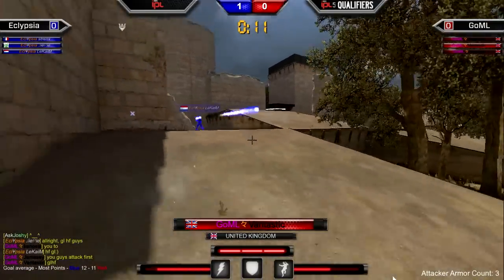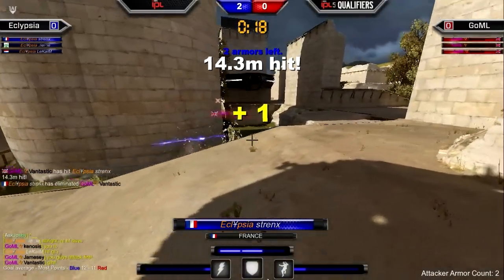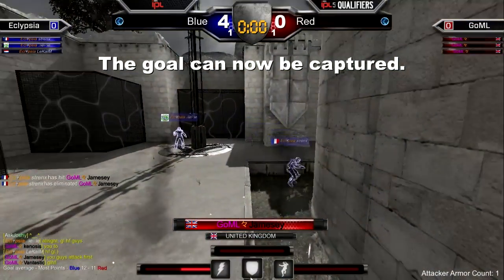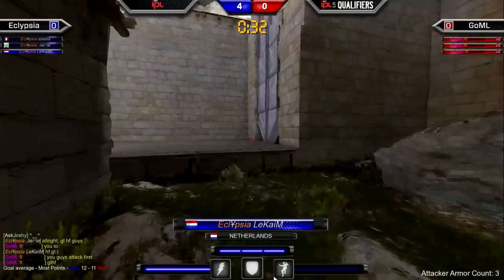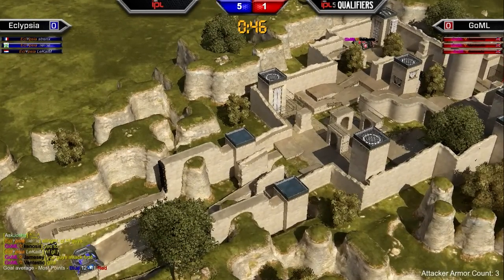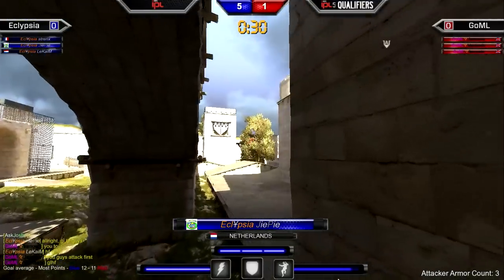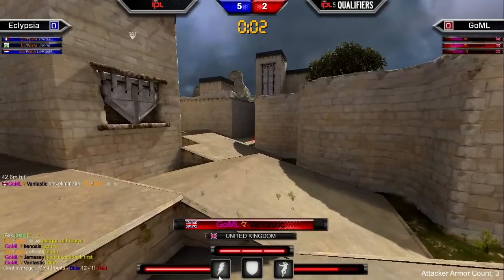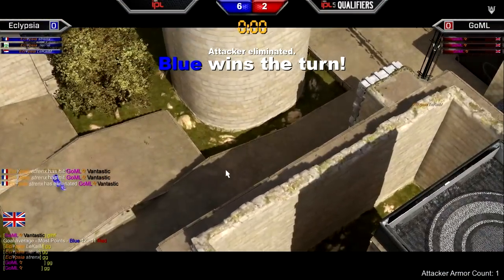Eclypsia vs Get on My Level - EU Qualifier 2 - Game 1 - IPL5 Qualifiers